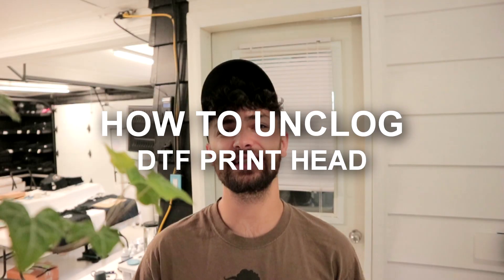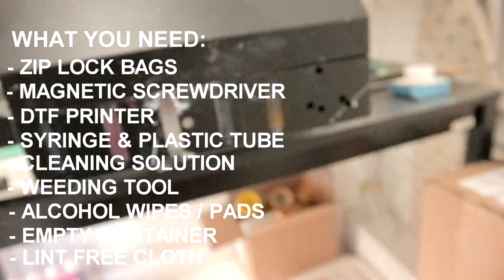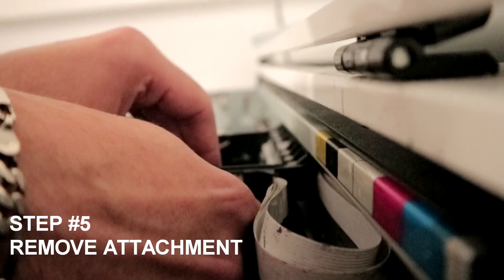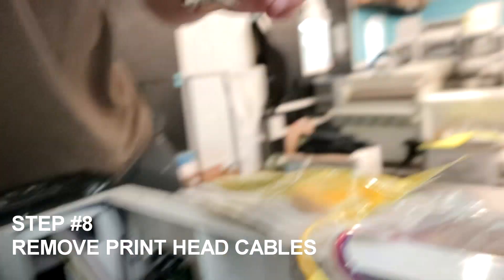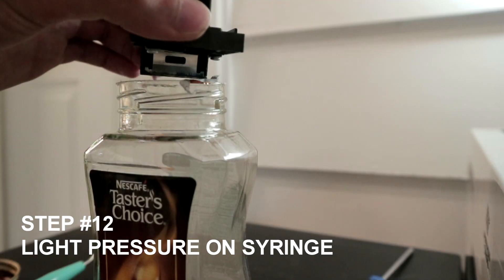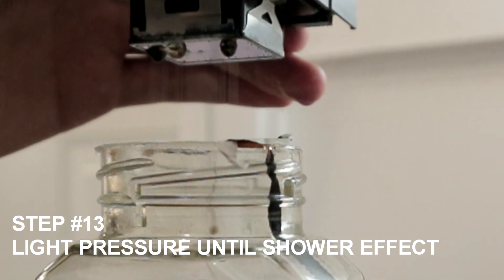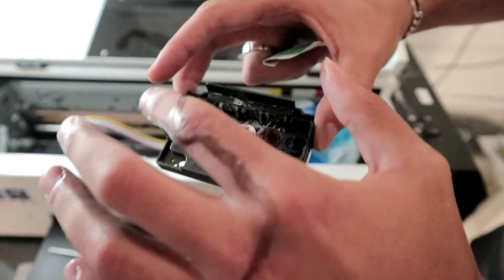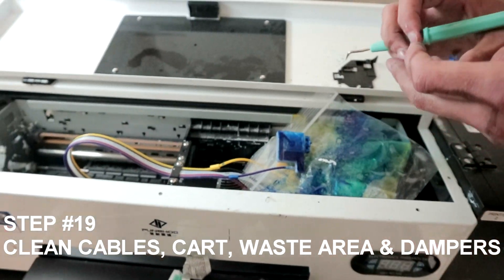How to UNCLOG DTF Print Head (Step-by-Step)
In this video, we'll show you a detailed, step-by-step guide on how to unclog your DTF (Direct-to-Film) print head, ensuring your printer runs smoothly and efficiently. Whether you're a beginner or a seasoned professional, these tips will help you maintain your equipment and avoid costly repairs.

*HELP/SUPPORT*
*JUST GETTING STARTED PACKAGE*

*PRINTER(S)*
*DTF PRINTER + OVEN*
*DTF PRINTER*

*PRINT HEAD(S)*
*Replacement Print Head (Epson L1800)*

*DTF SUPPLIES*
*DTF Custom Transfer Sheets*